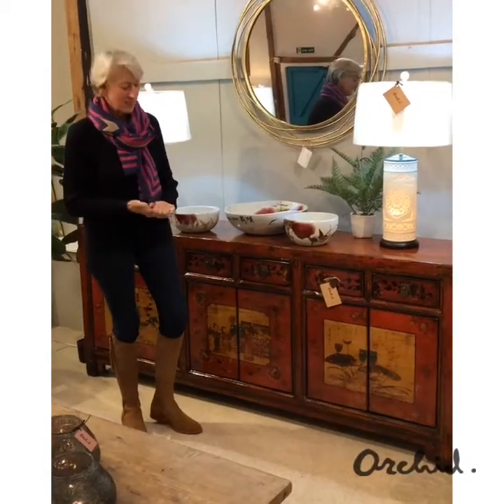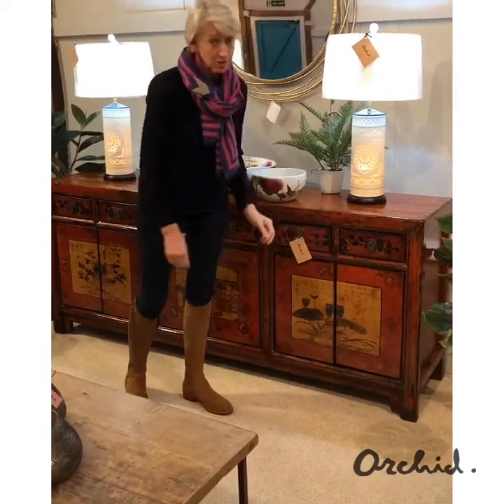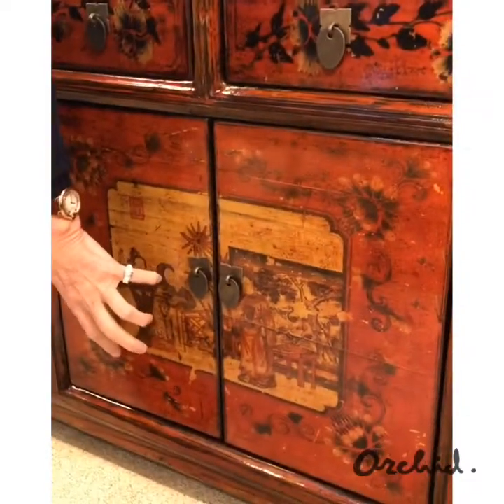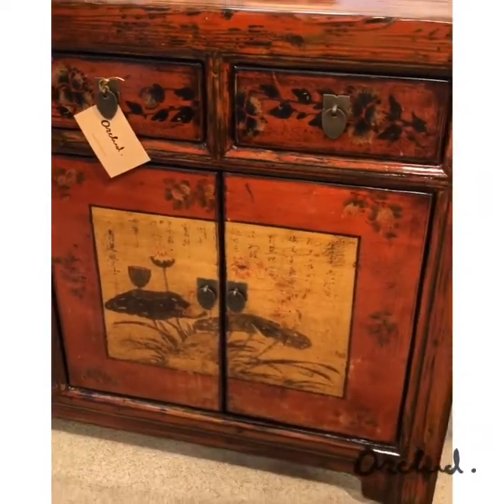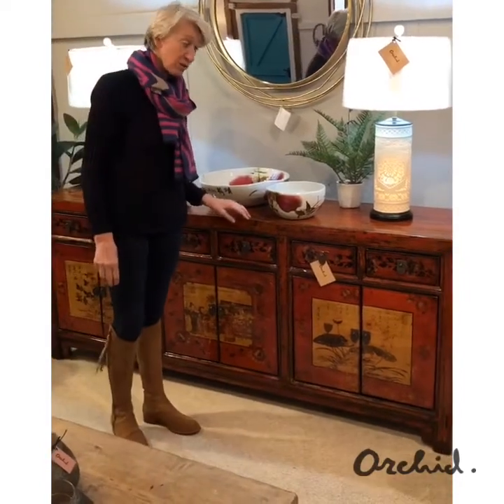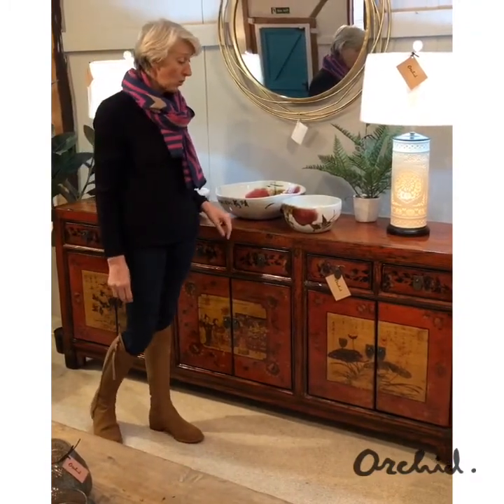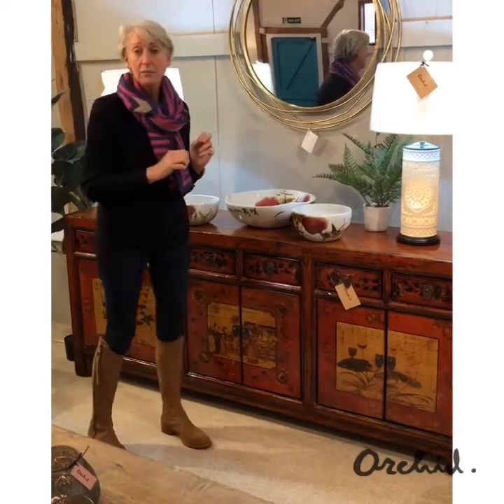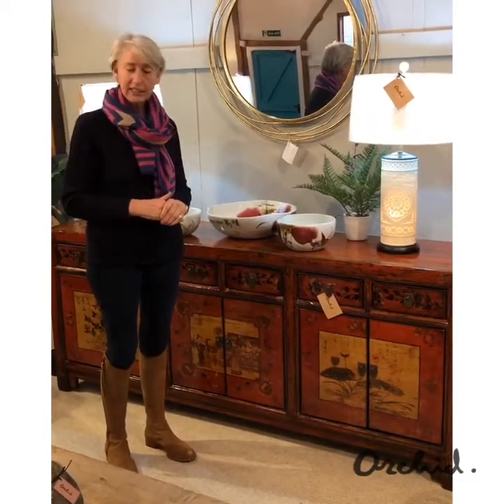Red Chinese Opera Sideboard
A fabulous find; this hand-made and lacquered long Chinese reclaimed wood sideboard is going to be the star of the show wherever it is placed.

This long dining room, or living room sideboard, has three roomy double cupboards as well as 6 drawers, each furnished with matching solid brass tab handles. Each of the double cupboards houses a single removable shelf.

The showstopper is not only the beautifully hand-lacquered cinnabar red lacquer, but the icing on the cake is the decorative scene from a Chinese opera on the central cupboard doors, flanked by more hand-painting depicting the flowers of the 4 seasons, including lotus flowers and bamboo.

Use this fabullous statement cabinet in an entrance hall, or add classic oriental style to your interiors with this long storage cabinet.